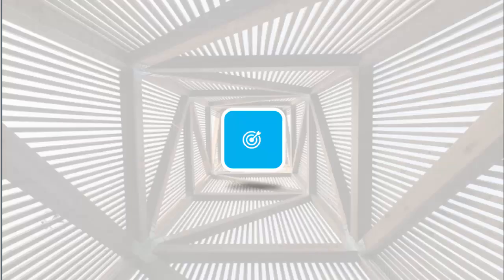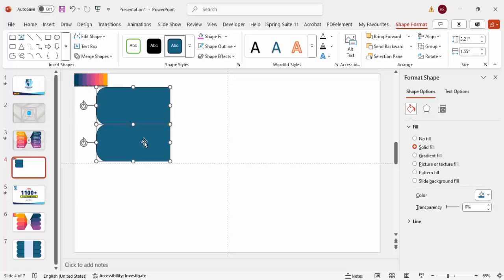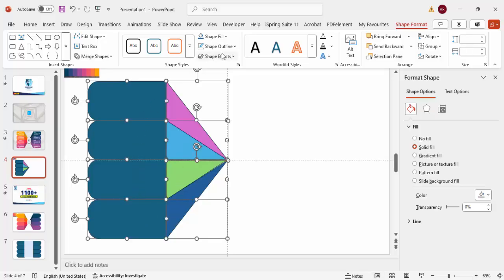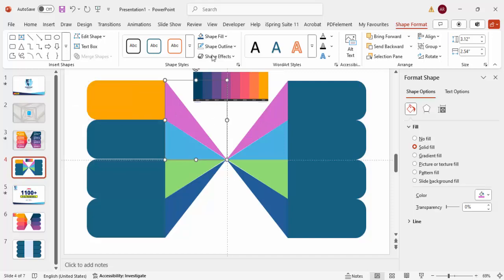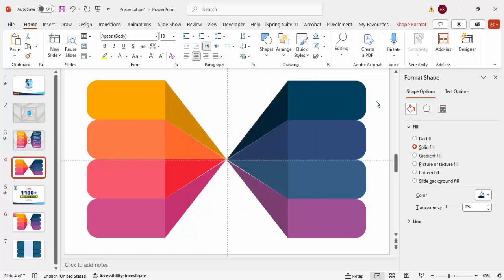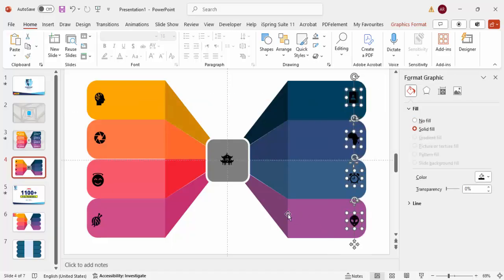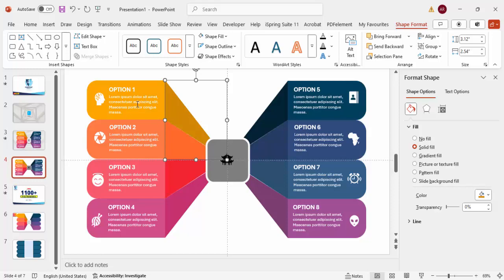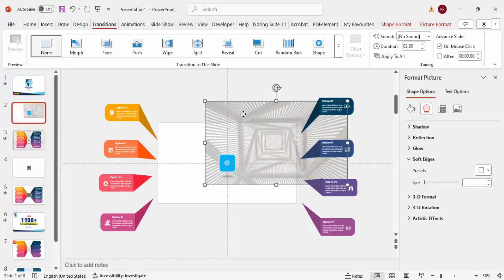Create 8 Options Infographic Slide in PowerPoint